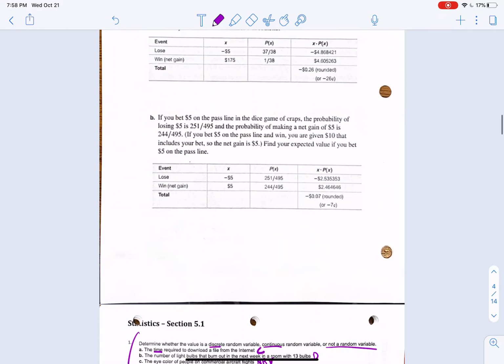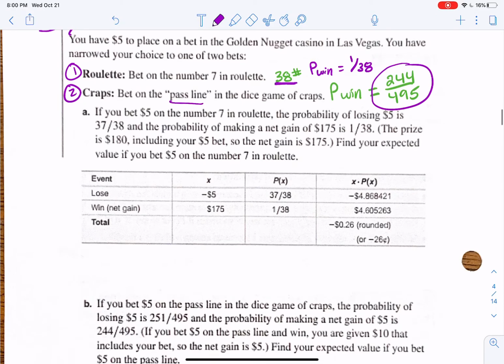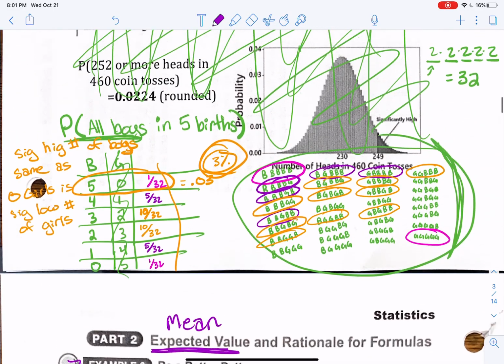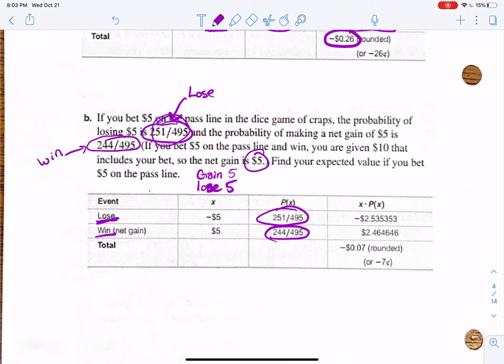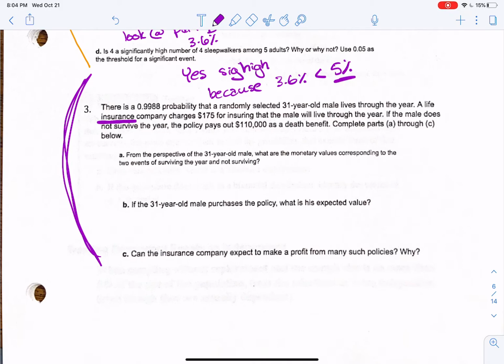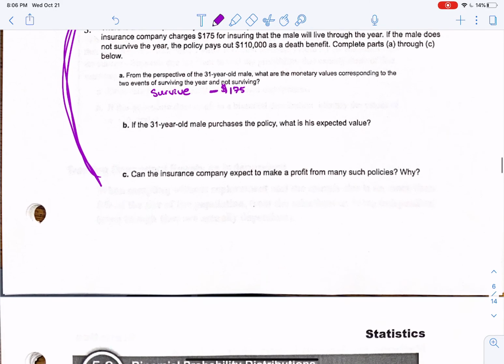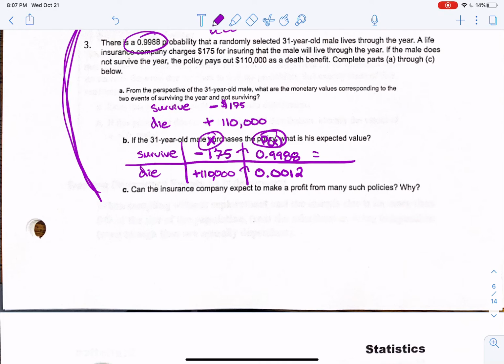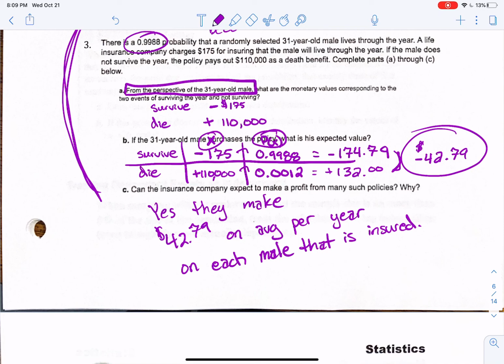Stats 5.1 Part C